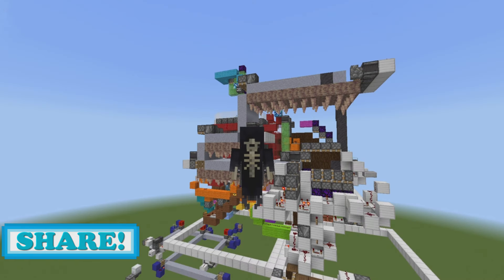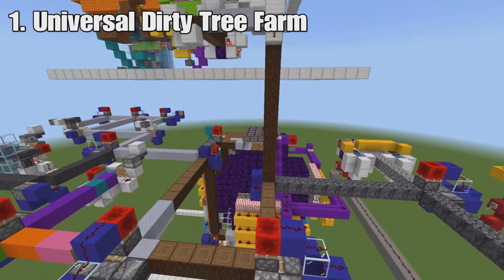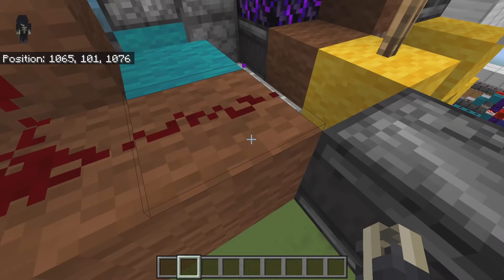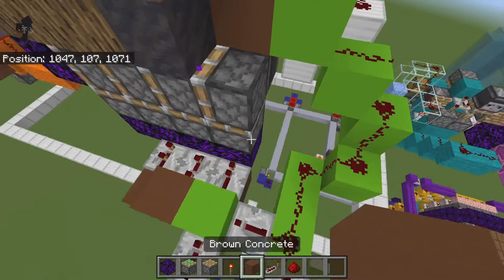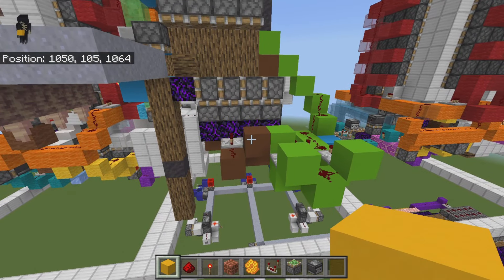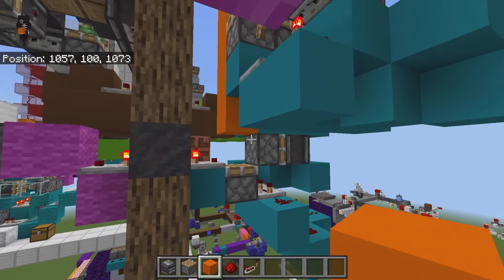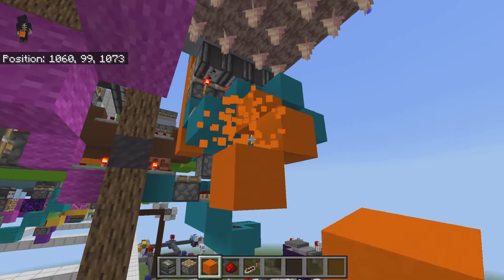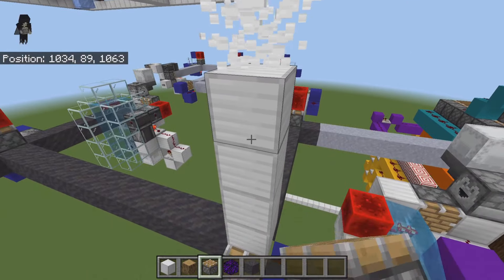The Tree TNT Blaster!!! (Easy & Simple) [Minecraft Bedrock 1.21]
The Tree TNT Blaster is one of my most requested farms. It took a while to engineer but it is finally here! This tutorial will show you how to hook your tree farm up to my Universal TNT Blaster. Enjoy!

The Break Down
For this tutorial to work, you will need to watch the following tutorials before starting on this tutorial:

BrokenBones623#5292

Follow me on PlayStation
PSN: BrokenBones623

Music

*Material List*
(110 Total Building Blocks)
31 Green Concrete
16 Brown Concrete
13 Orange Concrete
2 Yellow Concrete
33 Cyan Concrete
6 Light Blue Concrete
9 Magenta Wool
1 Slab
9 Obsidian
13 Observers
15 Pistons
11 Sticky Pistons
11 Redstone Torches
26 Repeaters
3 Comparators
2 Copper Bulbs
57 Redstone Dust

Material list is for this tutorial only, be sure to add materials for the other tutorials to your list

Timecodes
0:00 Intro
1:29 Other Tutorials You Need
5:31 The Break Down
6:48 Sim Distance Info
7:17 Lag Reduction
8:14 Brown Circuit Removal
9:00 Tutorial Start
9:10 Plan Out Your Farms
9:52 What Not To Build
11:33 Adding 2 Blocks (Regular Only)
12:06 Piston Layout (Regular & Dirty)
13:39 Top Piston Circuit (Regular & Dirty) Lime Green
15:38 Bottom Piston Circuit (Regular & Dirty) Brown
18:06 Downward Piston Circuit (Regular & Dirty) Light Blue
20:01 Double Pulse Circuit (Regular & Dirty) Yellow
20:54 Redstone Input Circuit (Regular & Dirty) Lime Green
22:03 Tree Timing Circuit (Regular Only) Magenta
25:03 Farm is Ready (Regular Only)
25:27 Tree Timing Circuit (Dirty Only) Magenta
26:29 Clay Piston Circuit (Dirty Only) Cyan
29:43 Clay Piston Layout (Dirty Only)
30:40 Reset Circuit (Dirty Only) Orange
32:06 Farms Are Ready (Dirty & Regular)
33:20 Block Pushers (Dirty & Regular)
43:10 !!!Redstone Note!!! (Regular & Dirty) Lime Green
43:43 Using Your Farm
44:52 See What Works
45:27 Locational Redstone Issue (Regular & Dirty) Brown & Cyan
47:20 Testing Your Farm
48:00 Upgrades
48:46 Outro